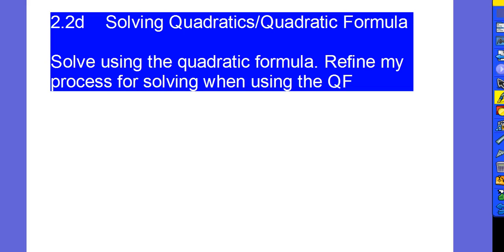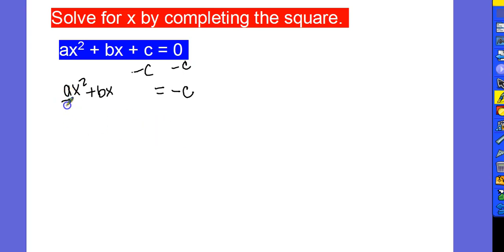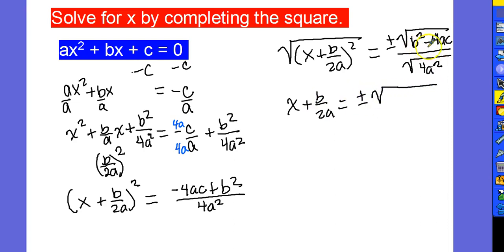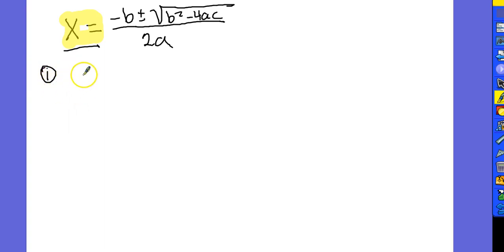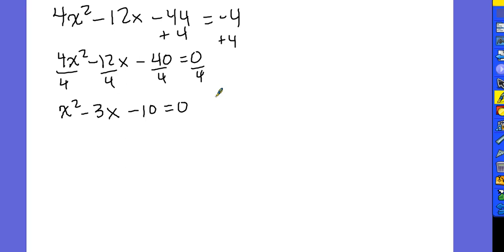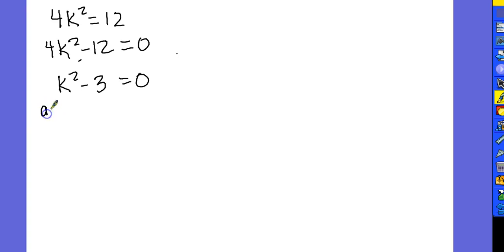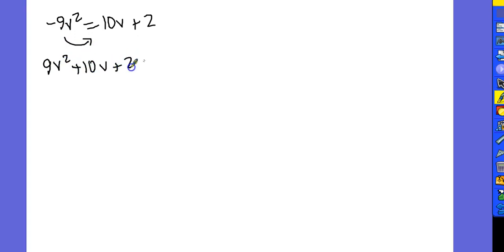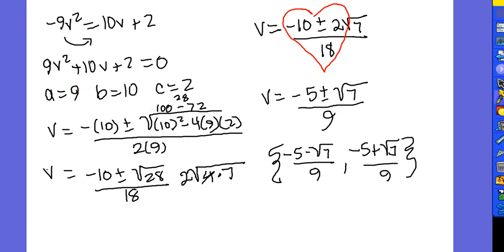2.2d The Quadratic Formula